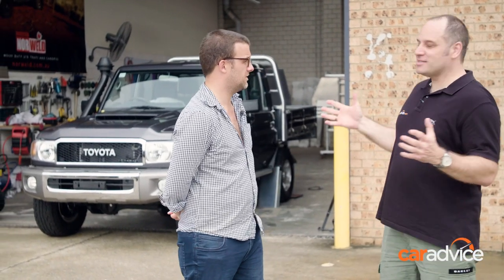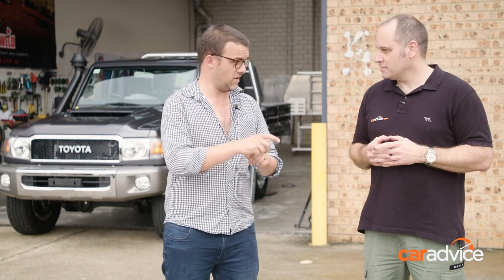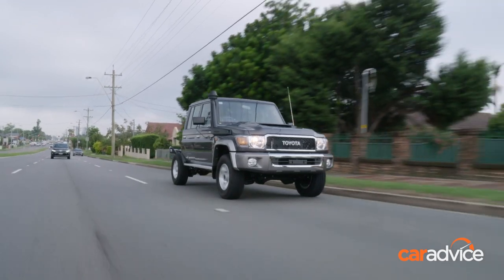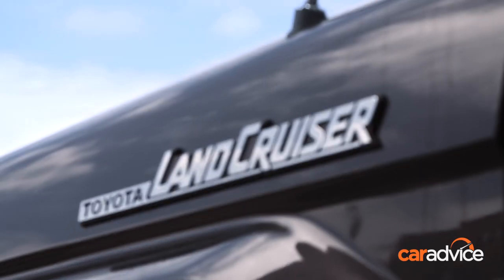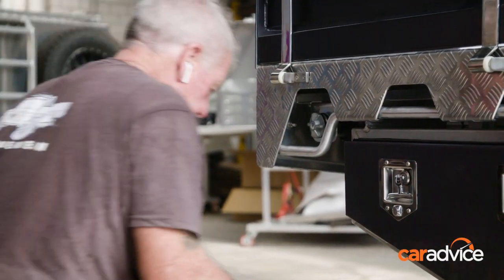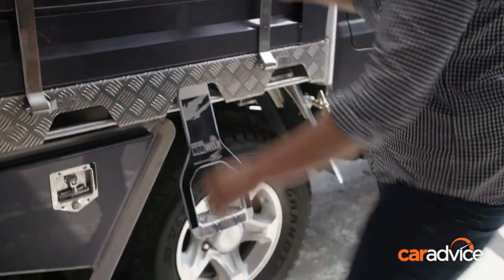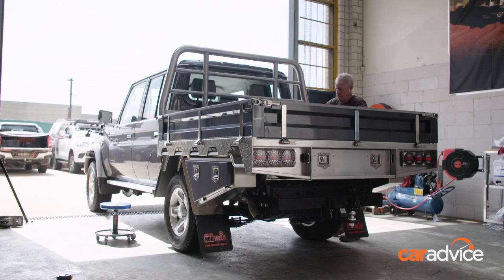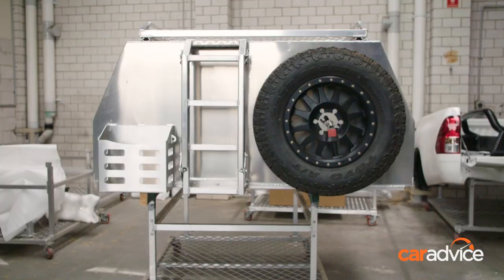Cars We Own: Our Toyota Landcruiser 79 gets a tray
It’s old, it’s overpriced, it’s slow and it’s thirsty. It’s also expensive, awful in traffic, and come to think of it, not exactly great on the highway either.

It’s also a legend in its own right, and regularly outsells some of the cheaper, faster, safer and more efficient competition out there.

It’s the Toyota LandCruiser 79 Series, in double cab format. And we’ve bought one to keep at CarAdvice.

Time to put a tray on it!